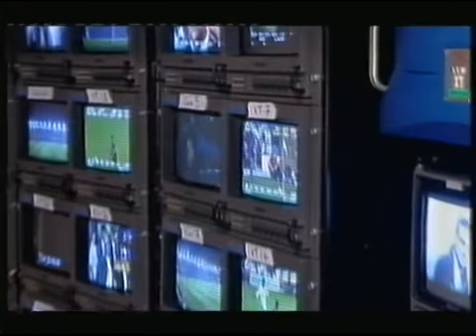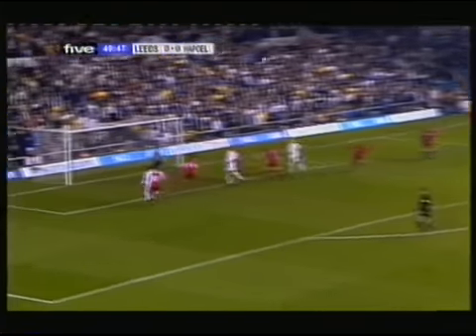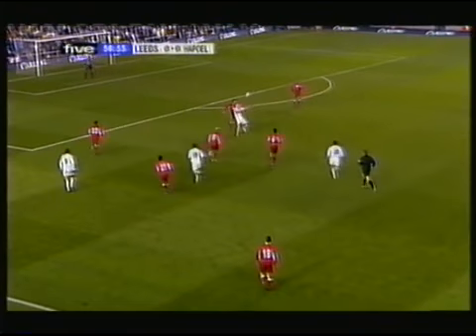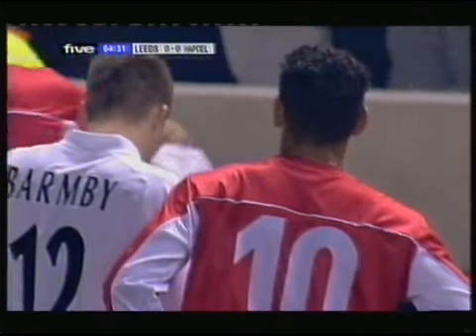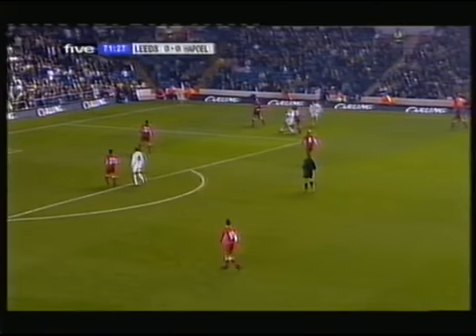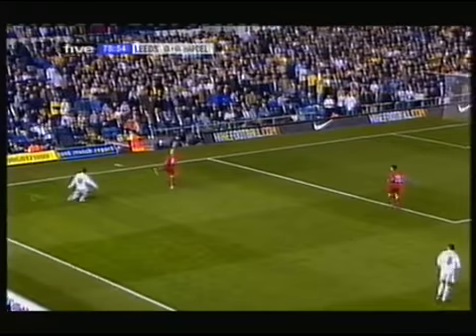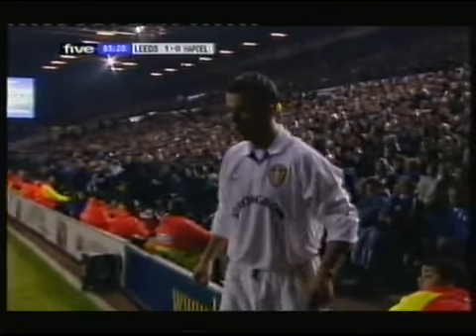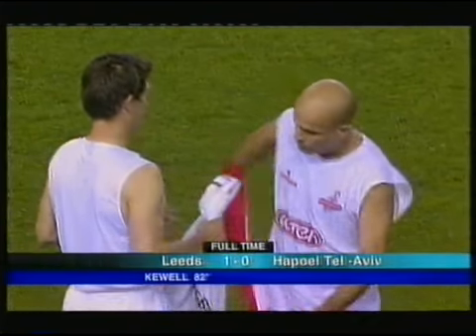Leeds United 1 Hapoel Tel Aviv 0 UEFA Cup R2, L1 (31 Oct 2002)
First half highlights and analysis followed by the 2nd half in full. Plenty of attacking football from both sides with Leeds dominant in the 2nd half.